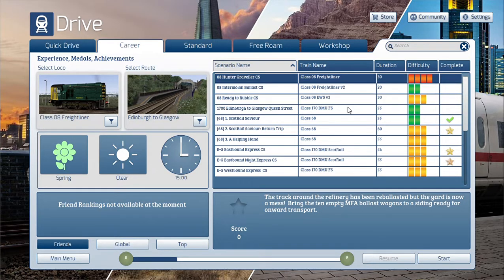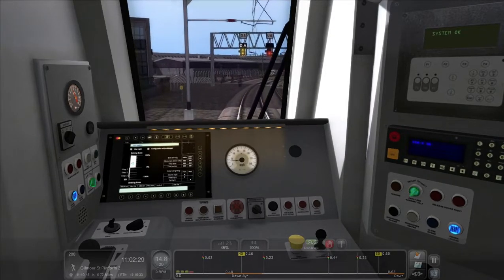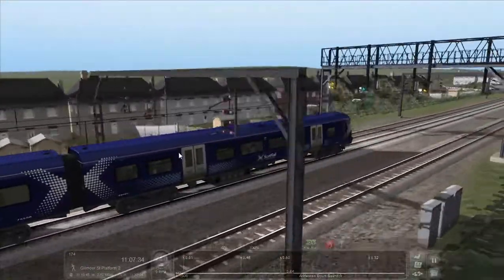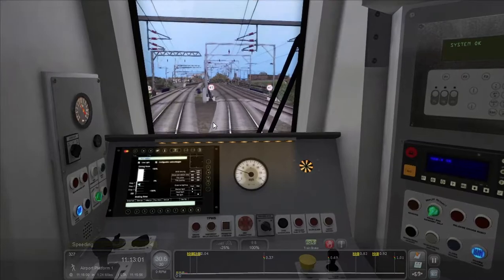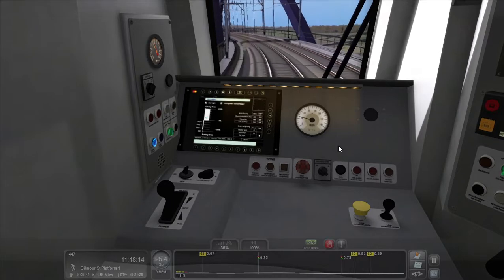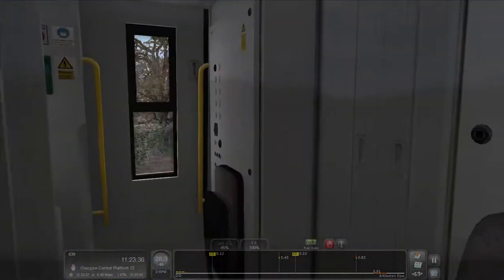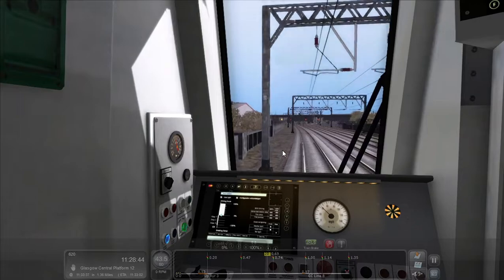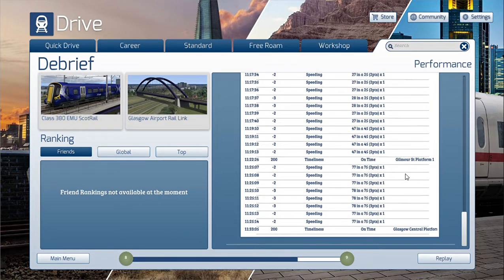Ep1: Gaming of a student nurse - Train Simulator 2019 (GARL)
Hello and welcome to this new wee mini series.  The idea of this series is to focus on selfcare and taking a break from the busy day to day life at university or placement.  So sit back and relax for some amateur train driving.

Today we are running a Scotrail Class 380 from Glasgow Central to Glasgow Airport, calling at Paisley Gilmour Street and Glasgow Airport.